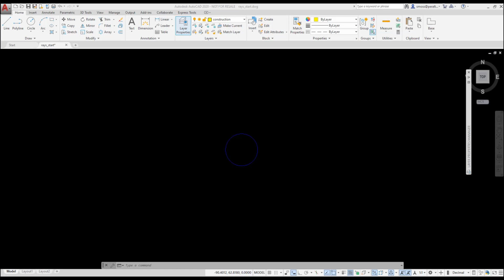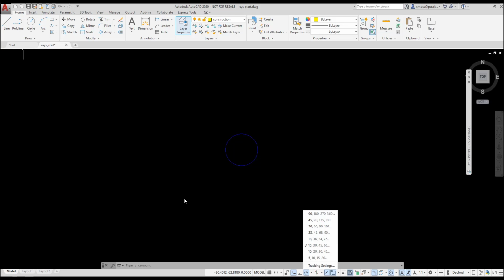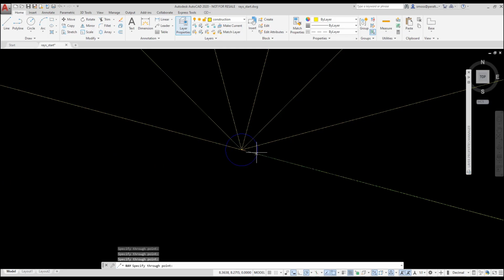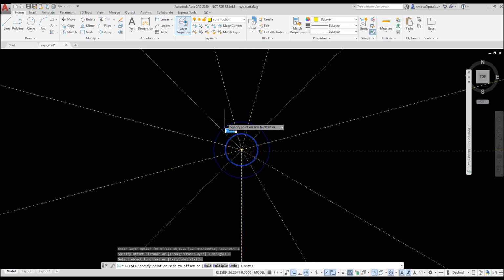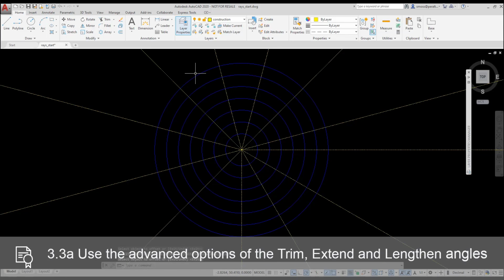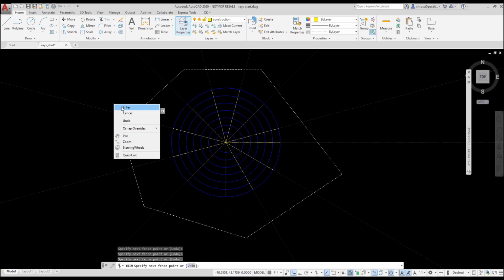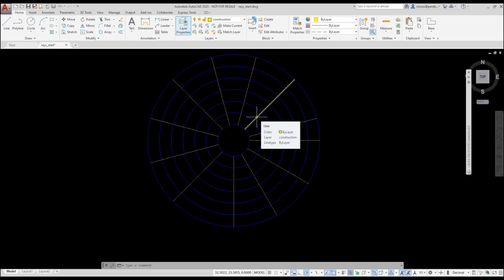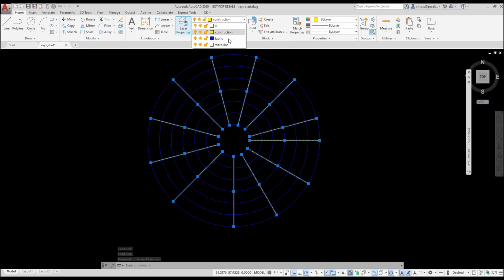Create Rays and multilines Autocad English #7